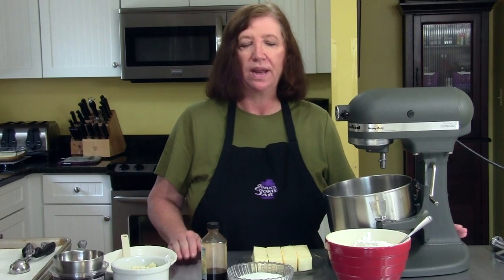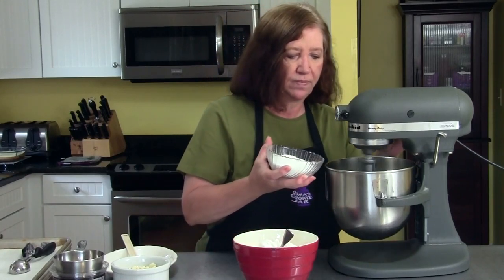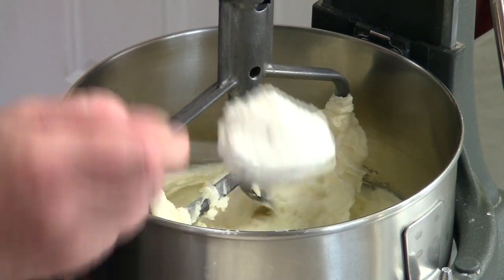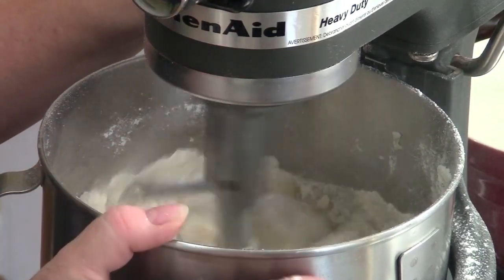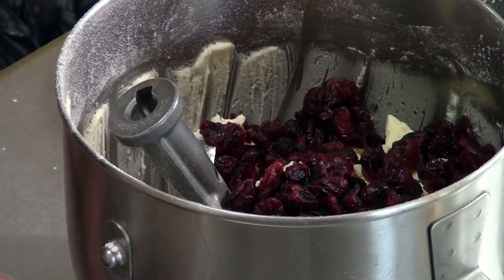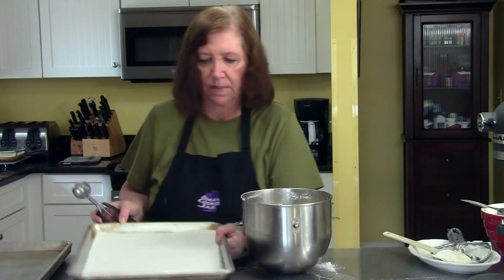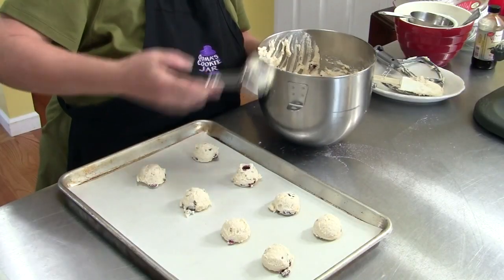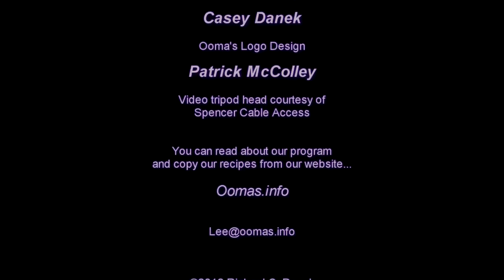Ooma's Cookie Jar - White Chocolate Cranberry Shortbread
A shortbread cookie with white chocolate and cranberries. Ooma says it's a drop cookie method, which is a bit different for shotrbreads.